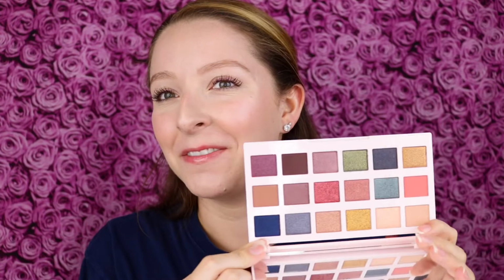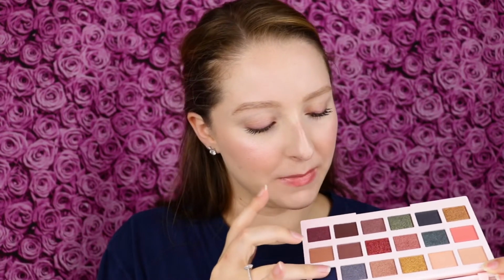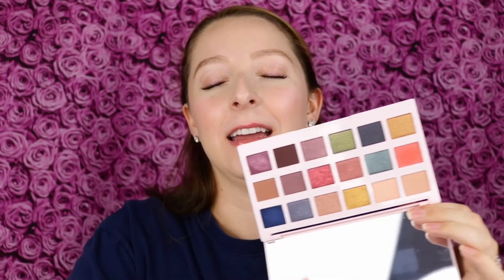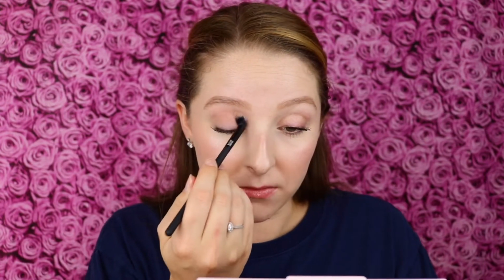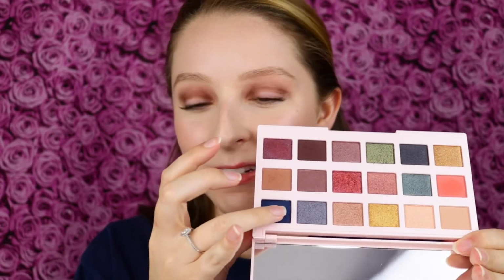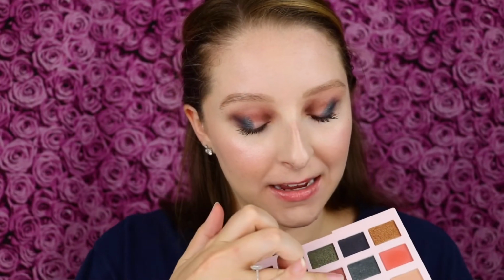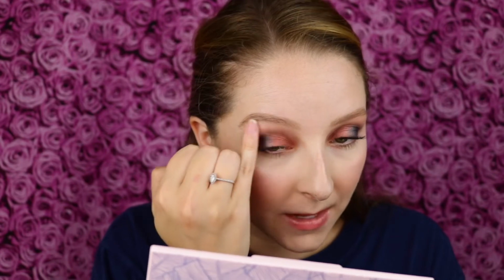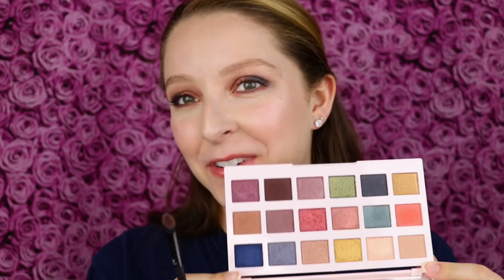CIATE LONDON EDITOR EYESHADOW PALETTE NEW ENGLAND TUTORIAL, SWATCHES & REVIEW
In this video, I am reviewing the CIATE LONDON EDITOR EYESHADOW PALETTE NEW ENGLAND.